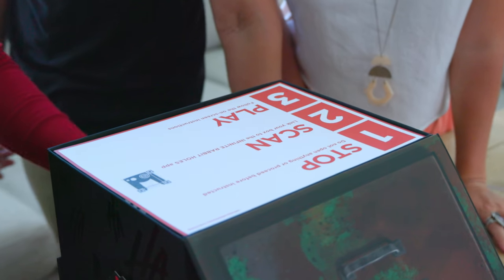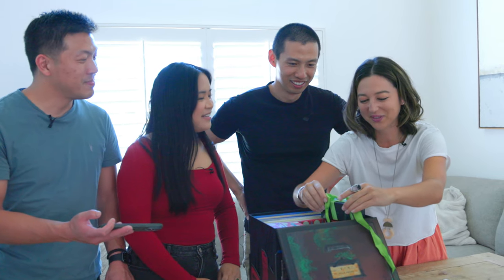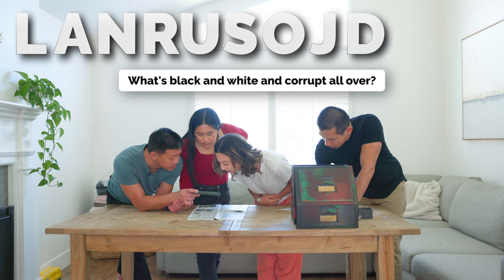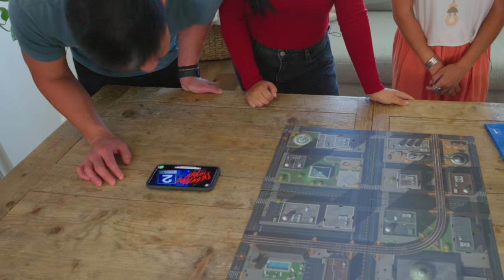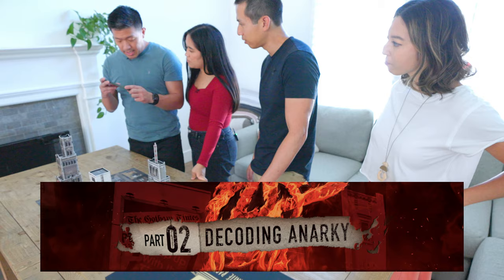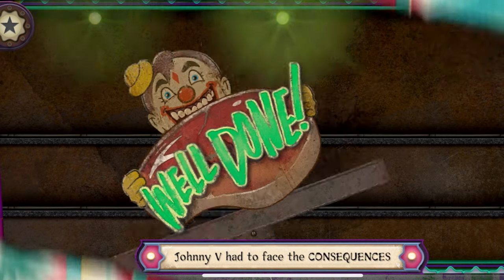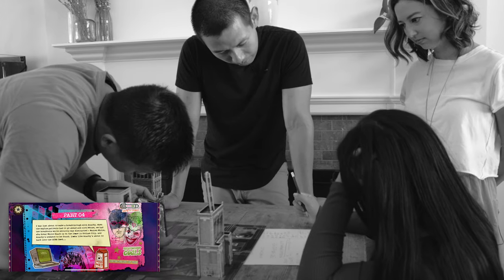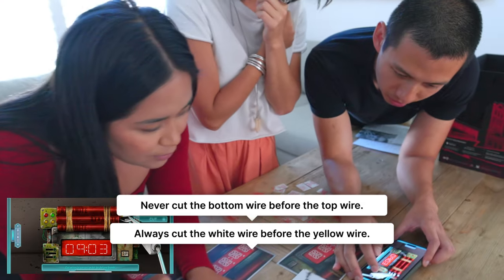Let's Play The Arkham Asylum Files With @1MinuteBoardGames AND @banzainator !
We're playing a batman-themed escape-room game with all new augmented reality tech integrated into the game! This is The Arkham Asylum Files by Infinite Rabbit Holes, and we'll dive into a few chapters of the gameplay so you can get a better sense of all of the different mechanics at play and see if it's a good fit for you~

If you're interested in The Arkham Asylum Files, you can find the game linked here!

0:00 Trailer
0:44 Spoiler Warning
1:16 Intro
1:50 App Directions
3:42 Part 1
11:54 Part 2
17:08 Part 4
22:38 Bloopers